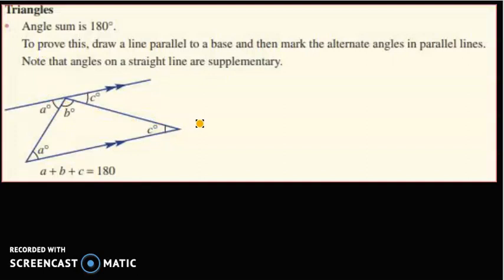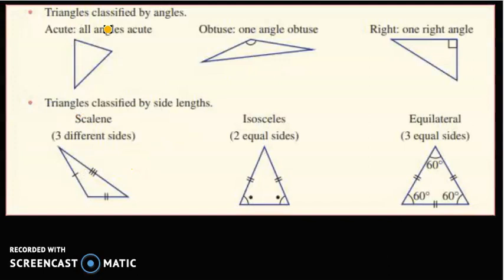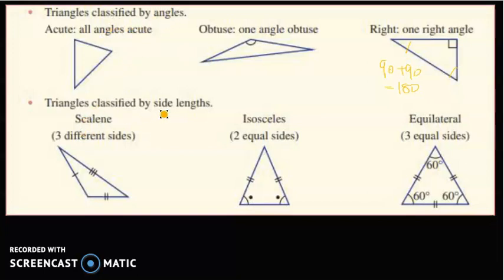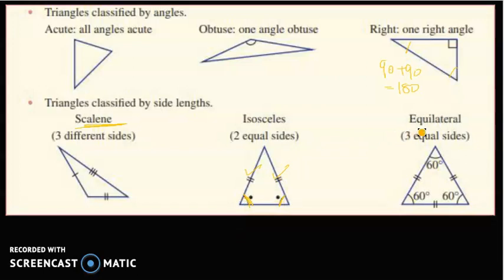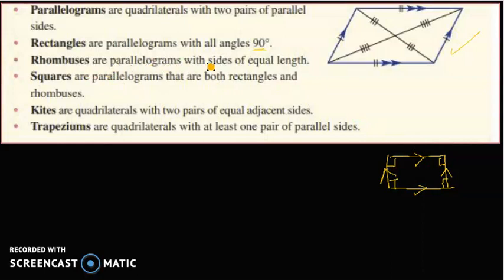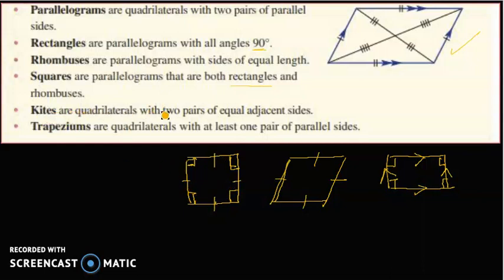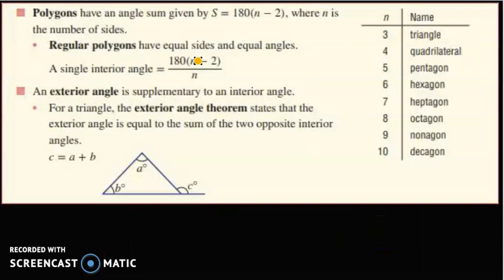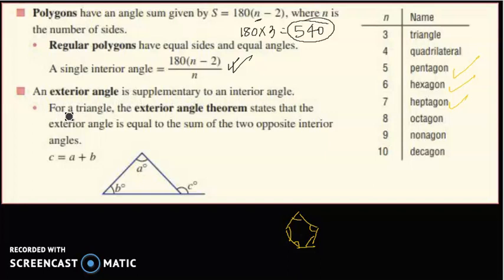SAT geometry | SAT geom | SAT Quant | SAT math | SAT math by Amit sir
SAT quant classes | SAT quant tips | SAT quant tricks | SAT math class by Amit

gk, bts Tamil edit dance , dhokla, James web telescope,
ganral nolej , manzil mile ya na mile , Ferrari , sampurna bhagwat gita , jamfilm, 8d music , Adele , Adele x tom Odell, ajju Bhai ka face reveal ,
Alisha dance video , anti romantic text reaction , are u trying to escape Ohio , Aliana Grande Celine dion, armaan malik , avatar 2,bading cure , basket ball pov , bedra media live , blue movie, books , charieissocoollike,clay , craft tamil , daku , dance shape of you , deadly, dhee 15 latest episode , Divya drishti 90 bhag
Eliana , empire kizz daniel,
excuse me brah , Indian song reaction, is this what he fought for ,jurrasiic park Jeep, Korean social experiment, clay , ganral nolej, matematik,math series , math tricky question,percent , room rent in Delhi , percentage tricky question,founding father, free fire,
exponential equations, function of limit , Olympiad math , exponential problems ,
exponential functions, sat calculator tricks , similar triangle , logarithmic equation